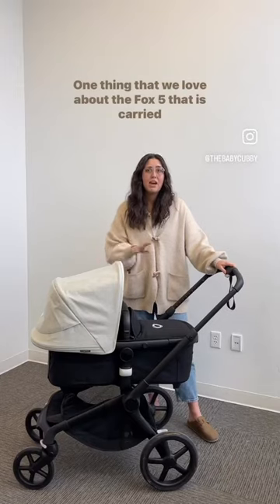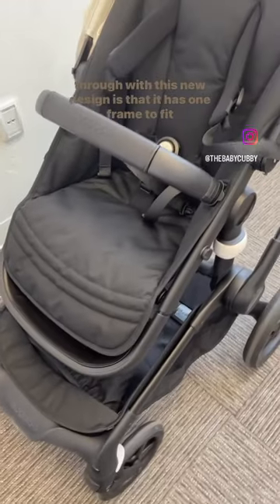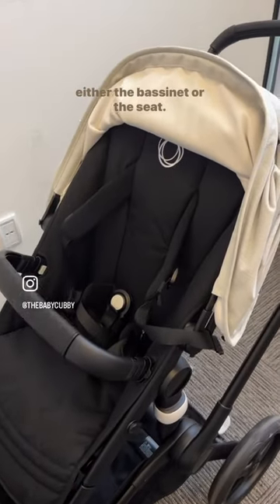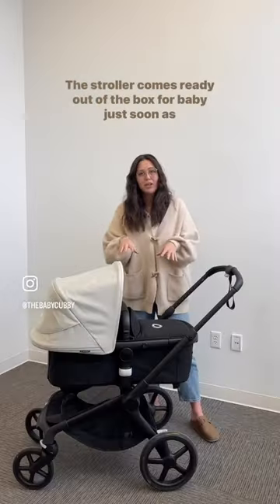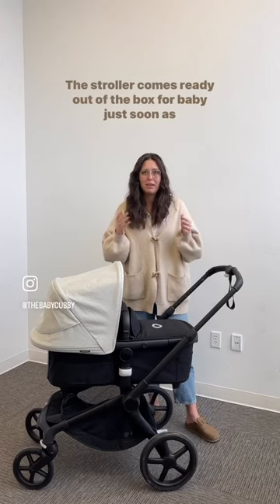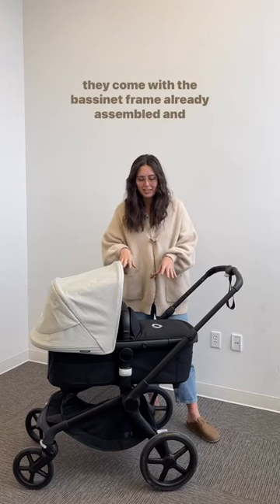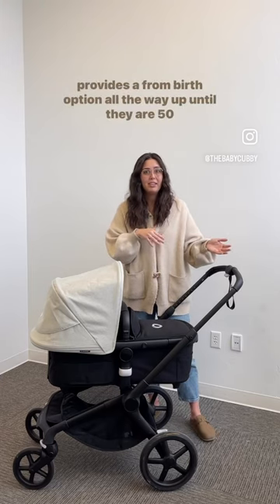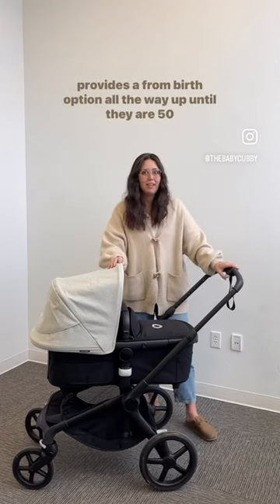NEW Bugaboo Fox 5!